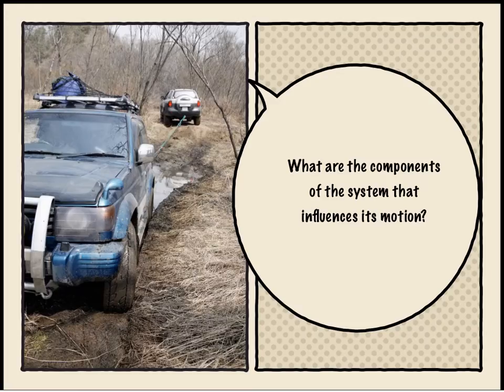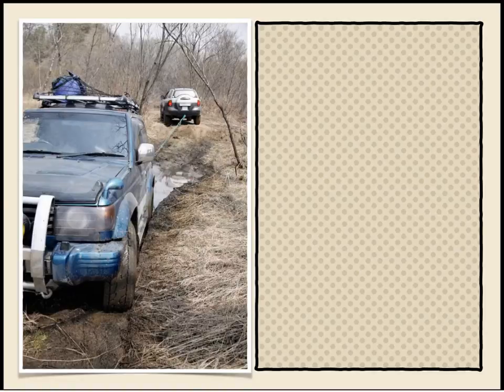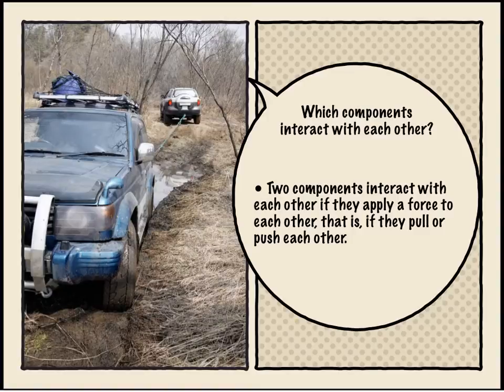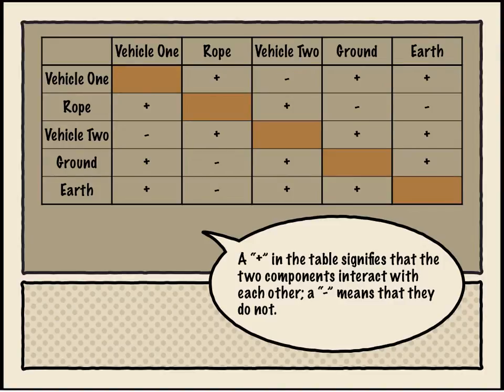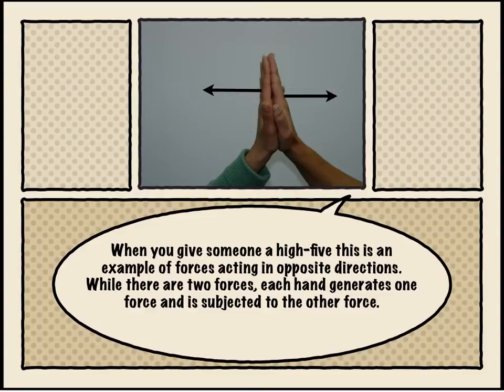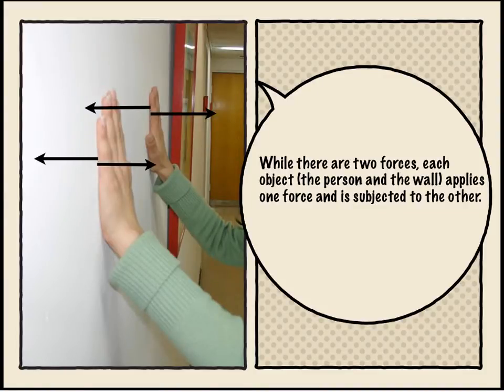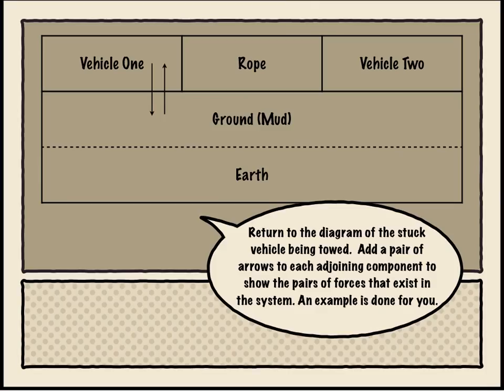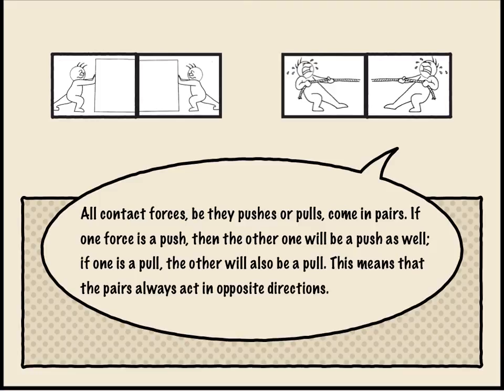systems and forces notes